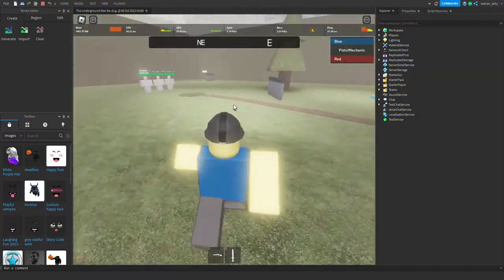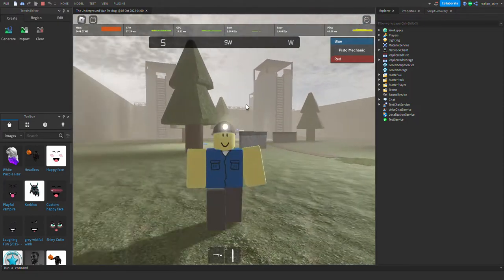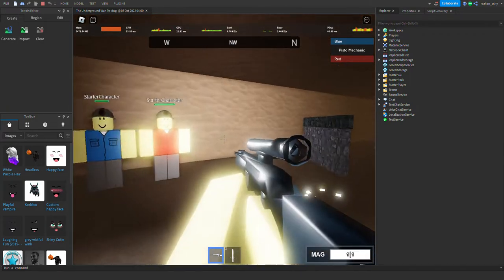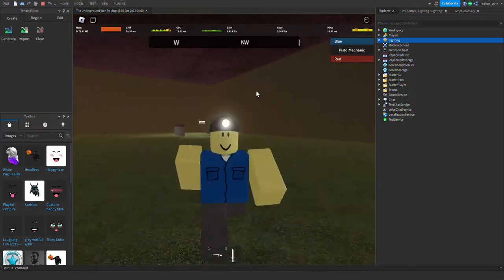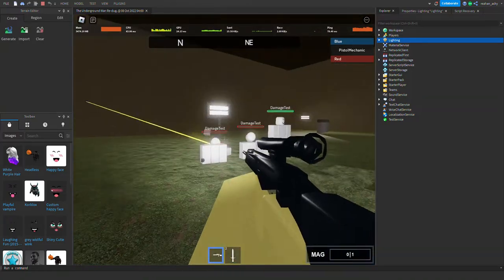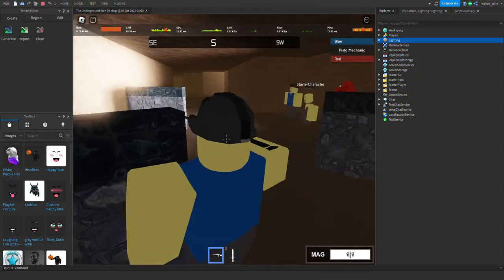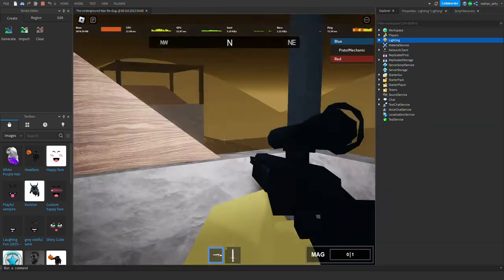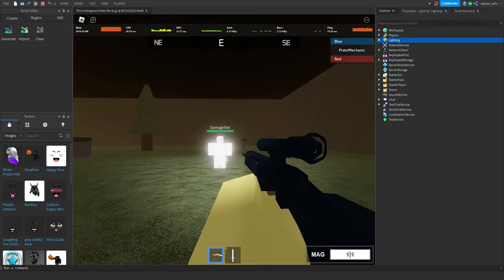Underground War: Redug Devlog 2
A crappy 5 minute video I threw together at 3 AM

Current Dev-Team members:
Me (reahan_achy)
YellowSabre1
ThirdBestMarkMan